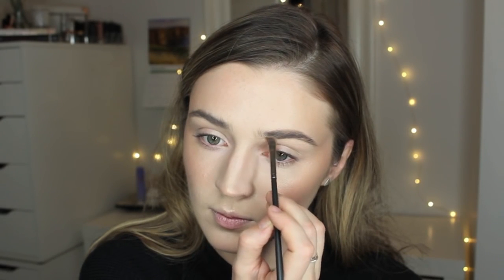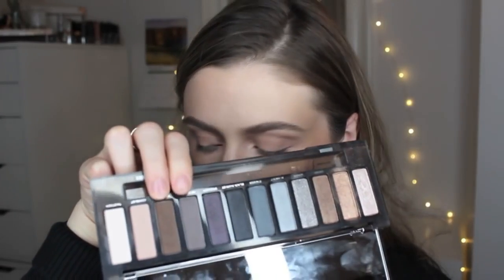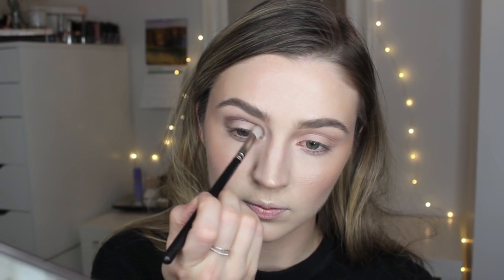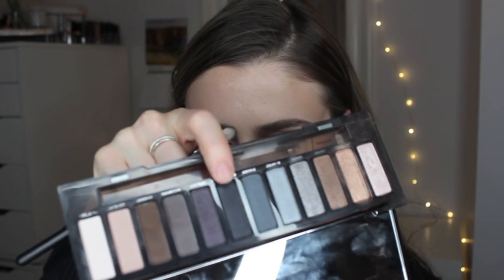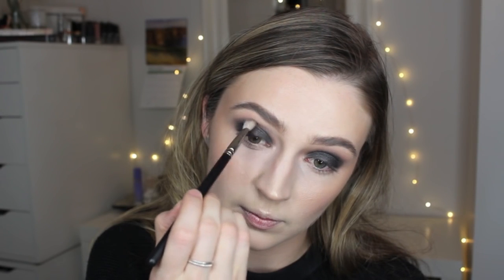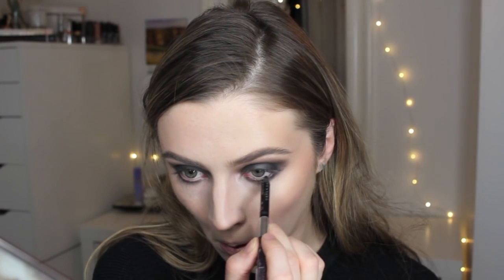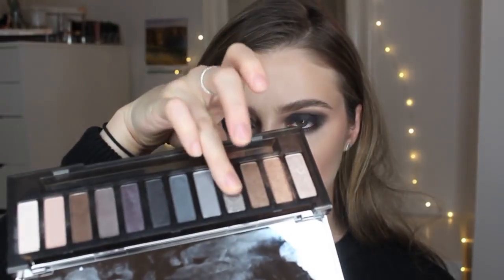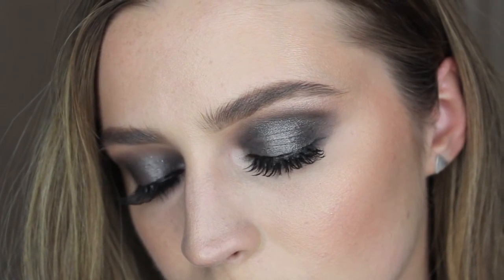NYE Makeup Look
EVERYTHING YOU NEED TO KNOW IS HERE.

thanksChad for the new MIC!

WATCH IN HD XO

PRODUCTS MENTIONED:
Giorgio Armani Luminous Silk Foundation Light 02
*Lisa Watier Corrector Portfolio
Maybelline Fit Me Powder
Kevyn Aucoin Medium Sculpting Powder
Charlotte Tilbury Filmstar Bronze and Glow
Hourglass Luminous Light Powder
Brows: MAC Omega Eye Shadow and Benefit Gimme Brow Sample
Urban Decay Naked Smokey Palette: Combust, Password, Whiskey, Black Market, Armour, High ( I forgot to show highlighting the inner corner and brow bone with the shade high!)
Urban Decay Perversion Liner
Sugarpill Lashes
Lancome Grandiose Mascara
Maybelline Nude Lust Lipstick

What I'm Wearing:
Top: Banana Republic
Earrings: Luna Pyxis

Camera: Canon Rebel T3i with Kit Lens
Lighting: Diva Super Nova Ring Light

FTC: This video is not sponsored and all opinions are my own. PR Samples will be noted with an '*'